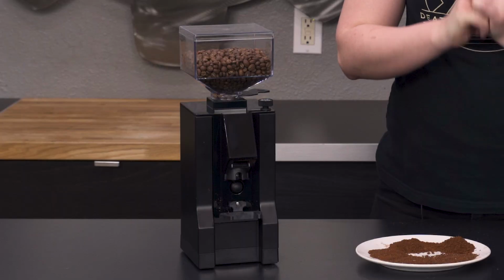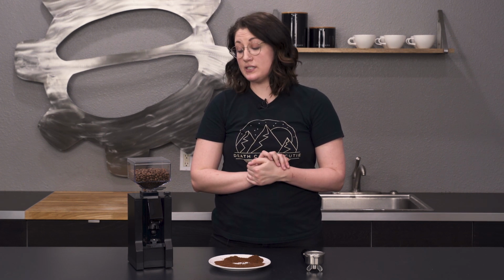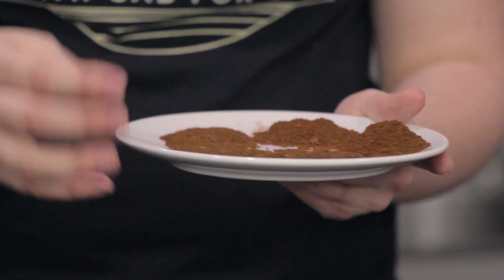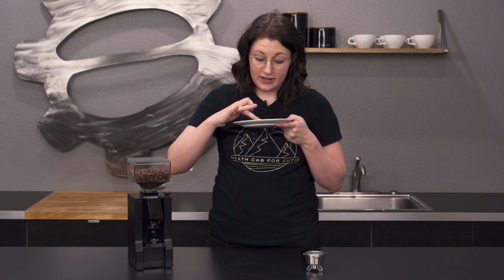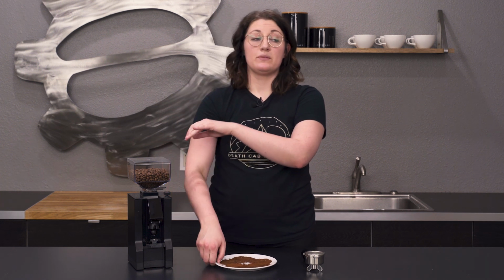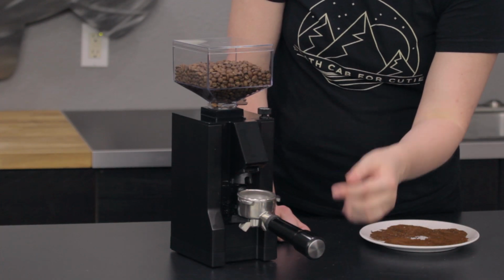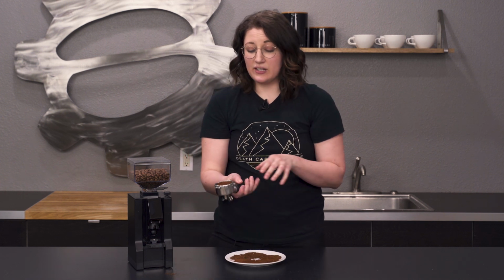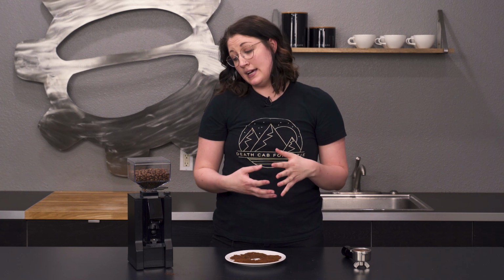Eureka Mignon Notte Espresso Grinder | Crew Review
Allie’s got a fresh Crew Review of the Eureka Mignon Notte Espresso Grinder. This affordable espresso grinder offers stepless grind adjust, great consistency, a fine grind, and more, check it out!